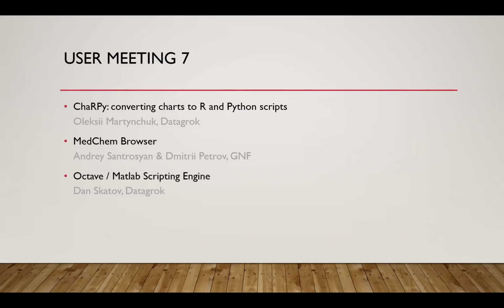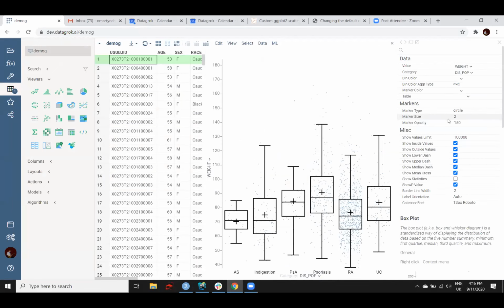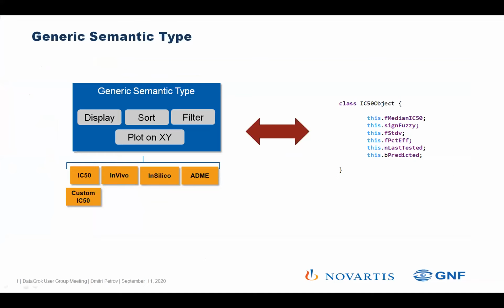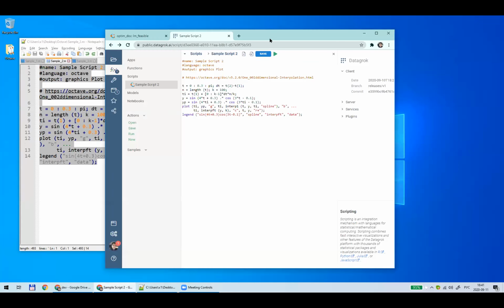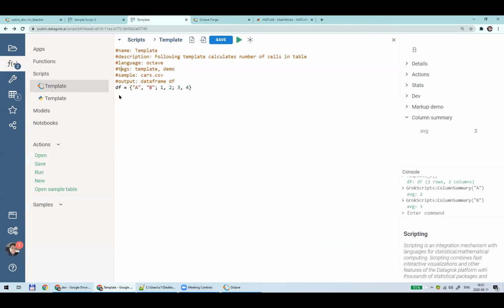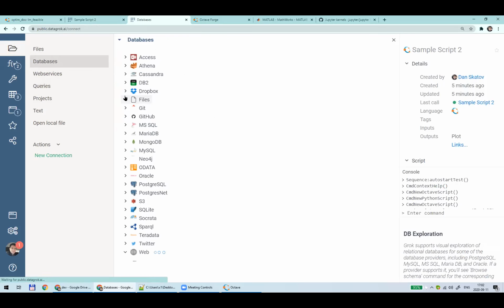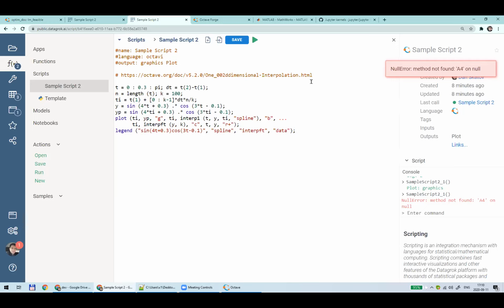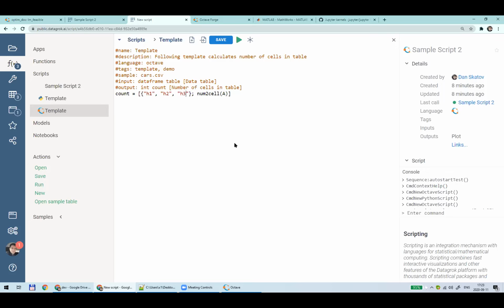User Meeting 7: ChaRPy, MedChem Browser, Octave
In this video, we are discussing some customer use cases, as well as new additions to the platform.

00:00 Topic Overview
02:42 ChaRPy: converting charts to R and Python scripts (Oleksii Martynchuk, Datagrok)
16:10 MedChem Browser (Andrey Santrosyan & Dmitrii Petrov, GNF)
35:57 Octave / Matlab Scripting Engine (Dan Skatov, Datagrok)